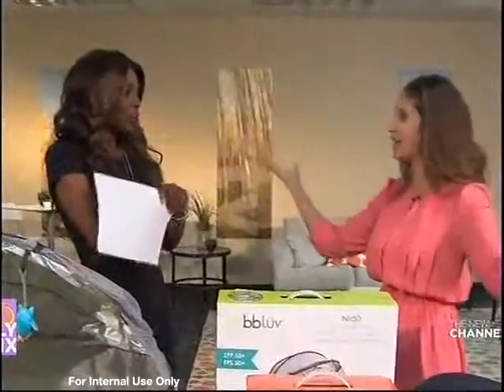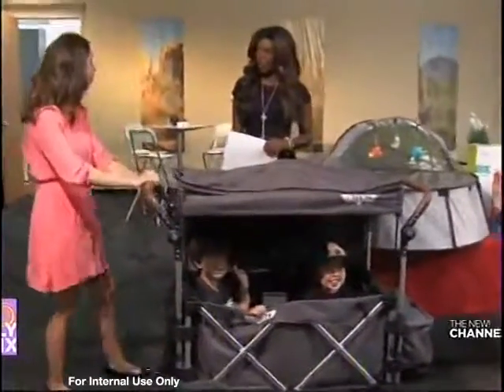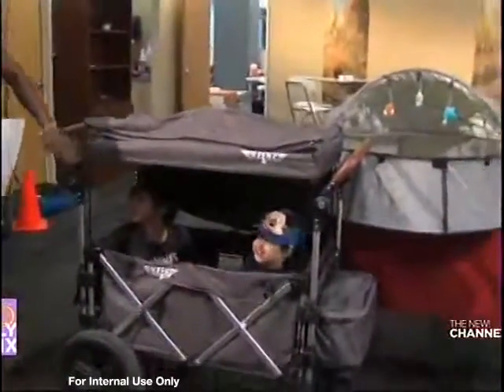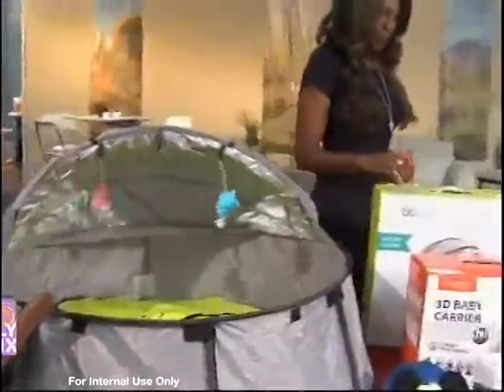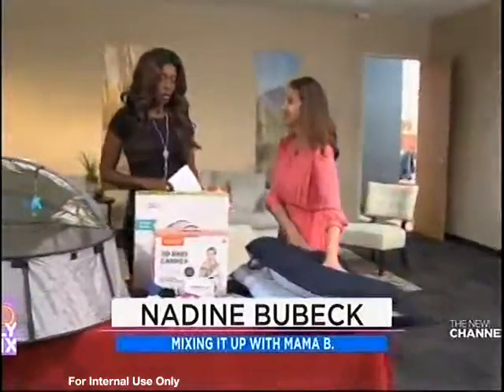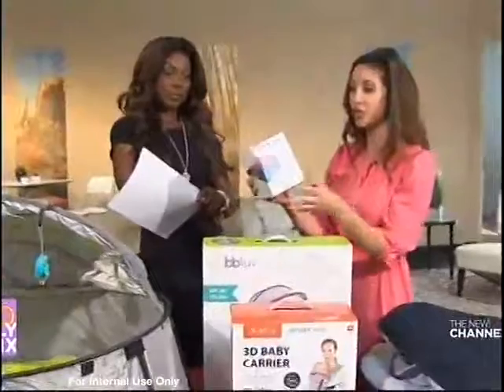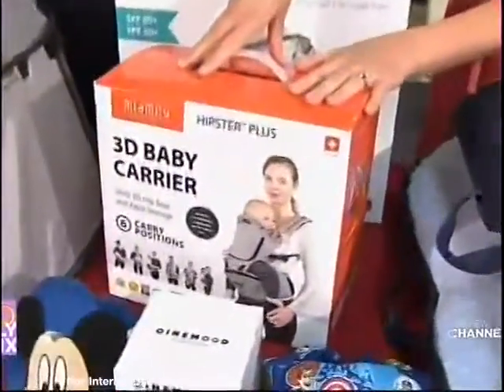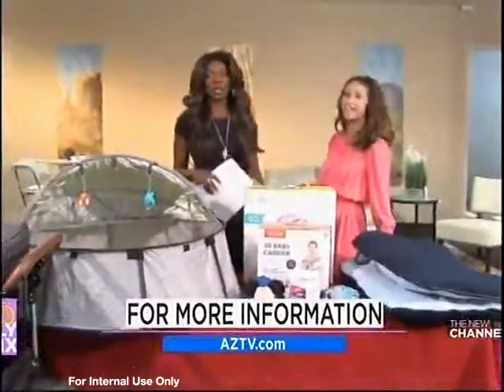On-the-Go Travelling Ideas featured on AZ Daily Mix